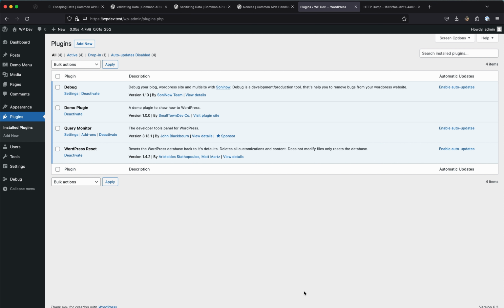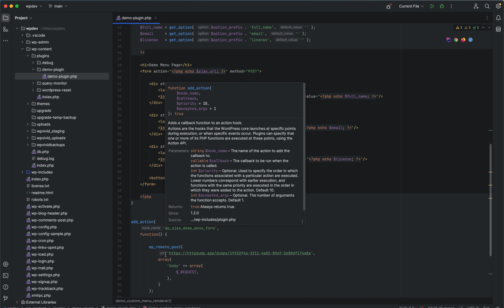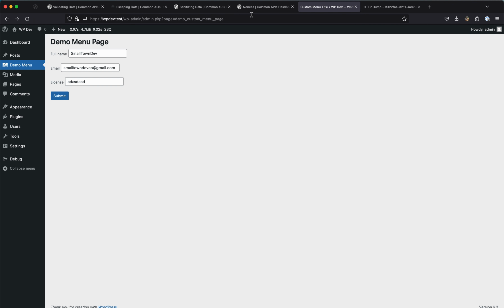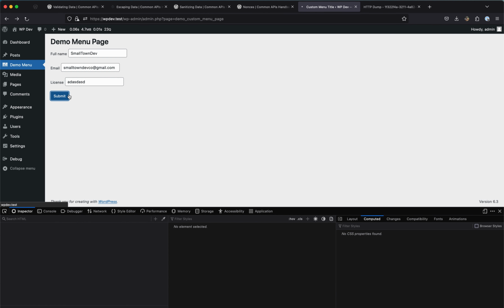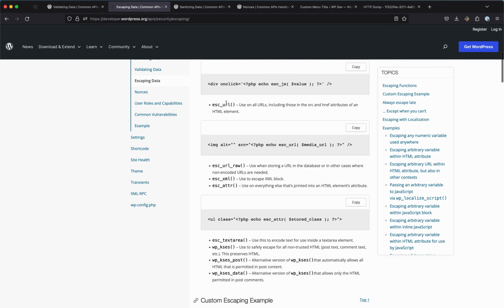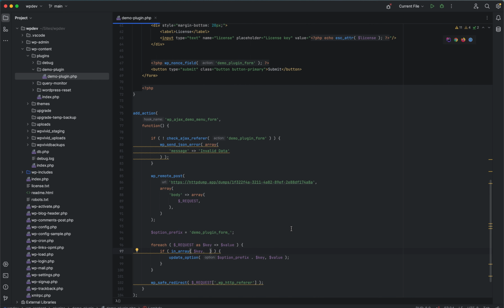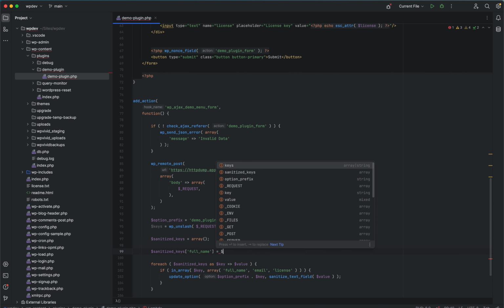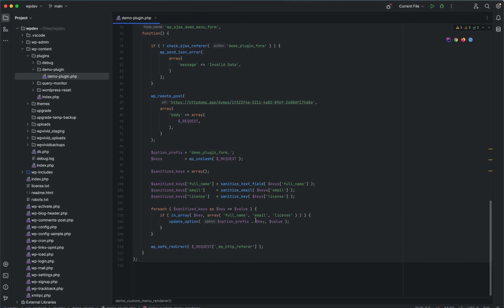Escaping, Sanitizing and Data Validation in WordPress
Learn how to Secure your WordPress Plugins and Themes following WordPress Security Standards and Methods, which will help you save many hours and probably days of headache. This video details into crucial aspects of WordPress security that every web developer should be well-versed in.

Whether you're a seasoned developer or just starting out, this video provides valuable insights to help you enhance your skills and build more secure web applications.

If you are into WordPress Plugin Development this will be a game-changer for all your projects.

- Get personal shout-outs 📣
- and more ✨

=== Timestamps ===
00:00 - Intro
00:18 - Dev Setup for this video
03:30 - Data Validation in WordPress
10:47 - Nonces in WordPress
17:40 - Extra Tip while using Form Nonces
18:41 - Data Escaping in WordPress
24:14 - Data Sanitization in WordPress
32:38 - Wildcard for HTML Data Escaping/Sanitizing
36:08 - Final Remarks

=== Music ===

=== Related Keywords ===

Build WordPress Plugins
WordPress Plugin Development
WordPress Plugin Builder
WordPress Developer
Build WordPress Plugins
Build WordPress Plugin
Create a WordPress Plugin
WordPress development
PHP Development